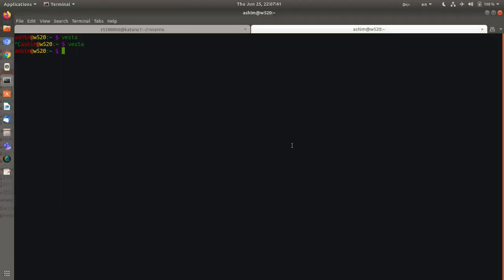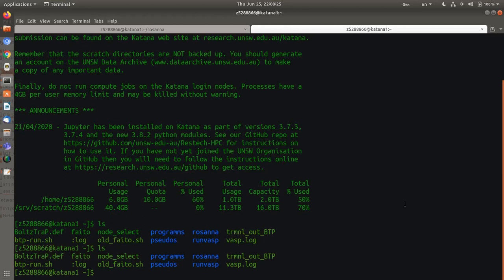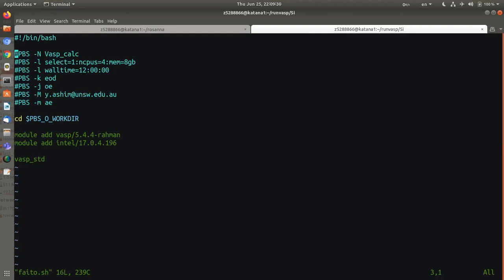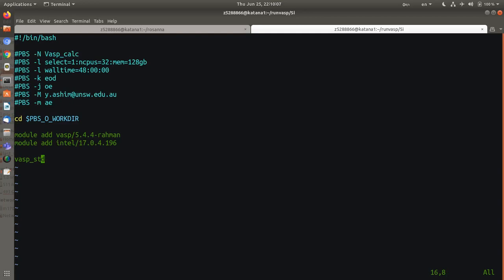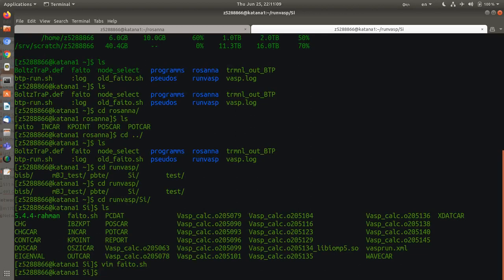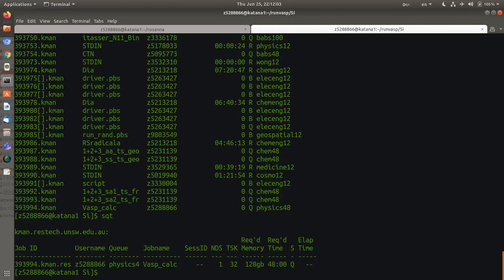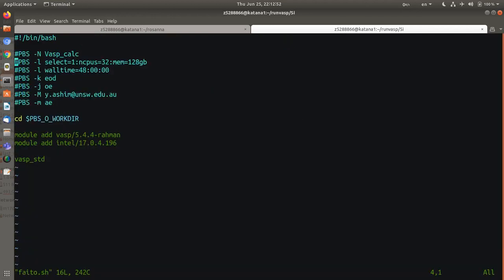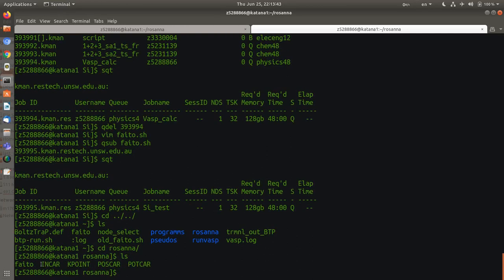lesson 1 supercomputer